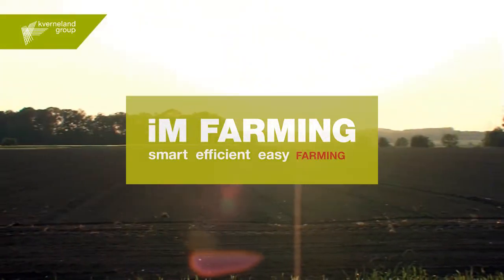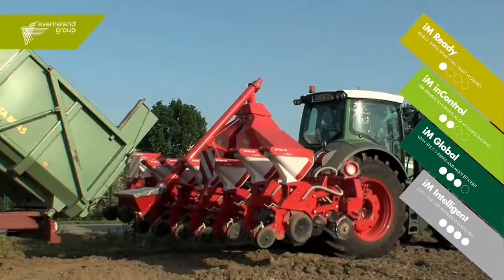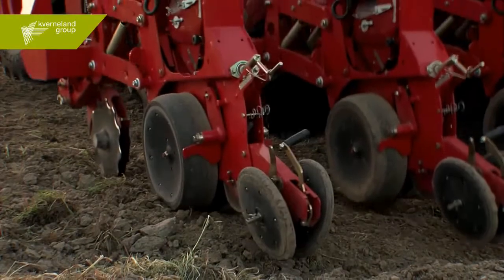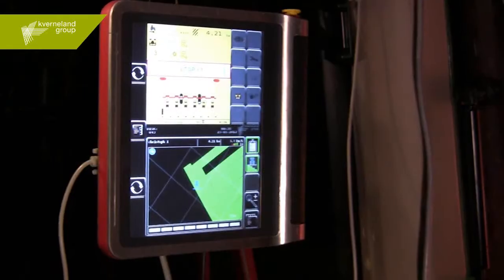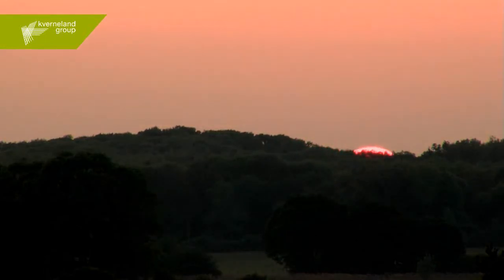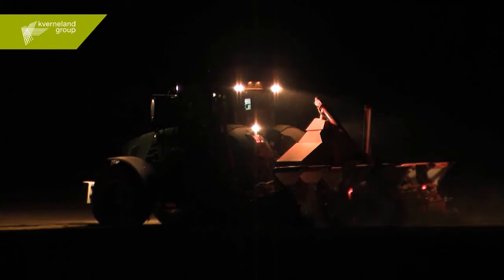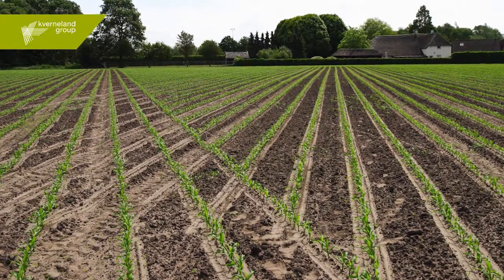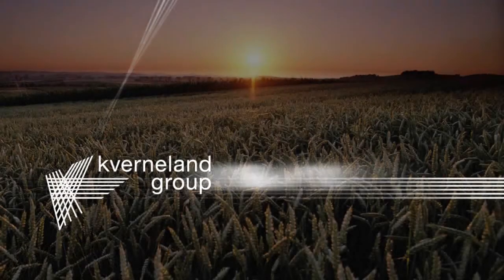Semina notturna con GPS e seminatrice Kverneland - Agricoltura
Video della realizzazione di una semina notturna, utilizzando i sistemi GPS e GEOcontrol di Kverneland per la semina di precisione. La seminatrice pneumatica Kverneland Accord Optima è una seminatrice di precisione universale per mais, girasoli, fagioli, barbabietole e tanti altri tipi di seme.